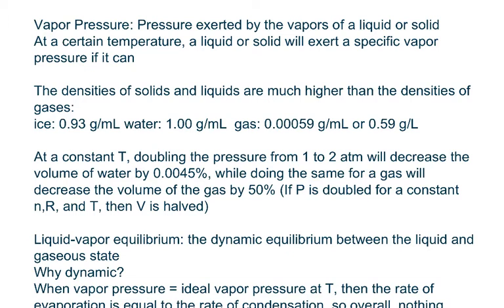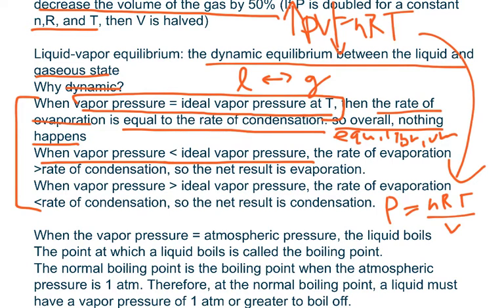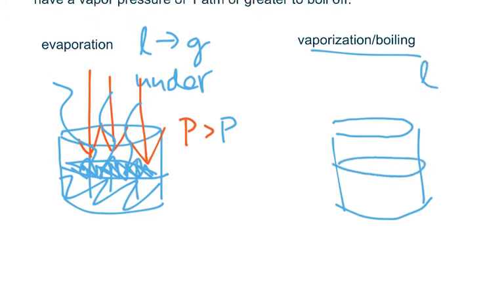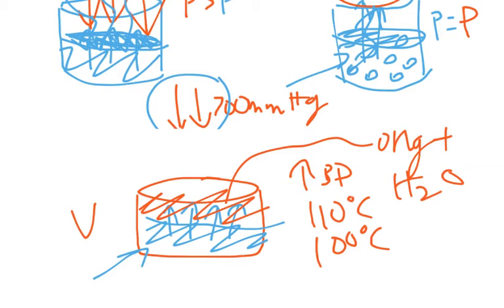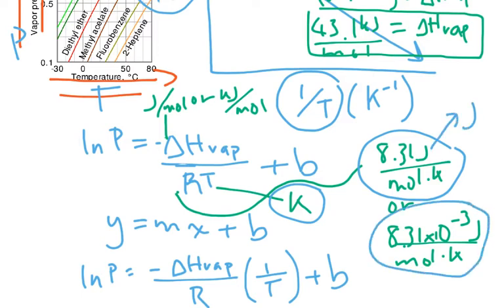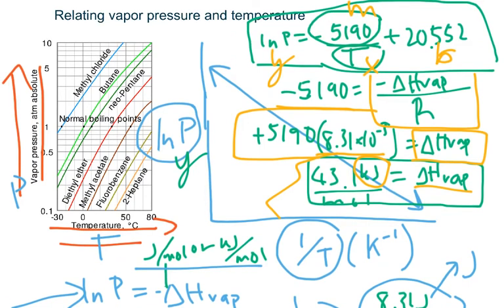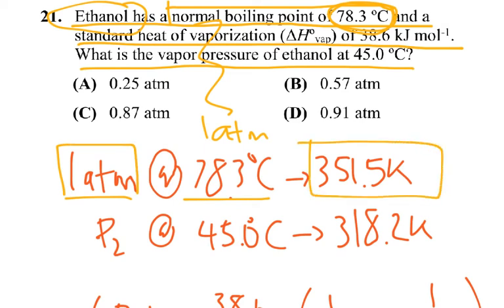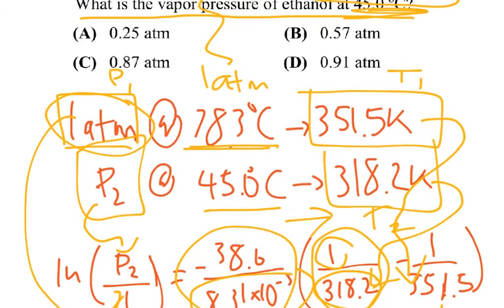7.1: Liquid Vapor Equilibrium and the Clausius-Clapeyron Equation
In this video, you will go deeper into vapor pressure, a topic briefly covered in Unit 3: Gases.
Key Terms:
Vapor Pressure
Density of a solid/liquid vs. a gas
Compressibility of solids/liquids vs. gases
Liquid-Vapor Equilibirum
Dynamic Equilibrium
Three cases (VP= ideal VP, VP is less than ideal VP, VP is greater than ideal VP)
Boiling Point (VP=atmospheric pressure)
Normal Boiling point (VP=1 atm)
Boiling Point change in response to a change in altitude (on a mountain, for example)
Boiling Point change in a closed system (in a pressure cooker, for example)
Graph of P vs. T (P is vapor pressure)
Graph of ln (P) vs. 1/T is a line
ln P = -ΔHvap/R (1/T) + b
ln (P2/P1) = (-ΔHvap/R) (1/T2 - 1/T1) is the Clausius-Clapeyron Equation